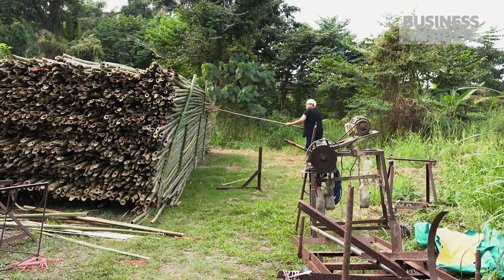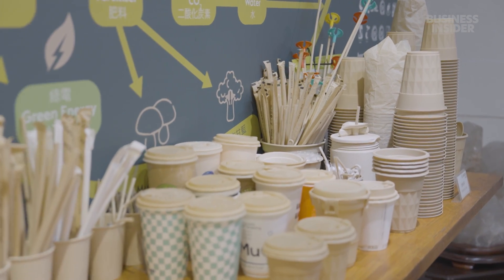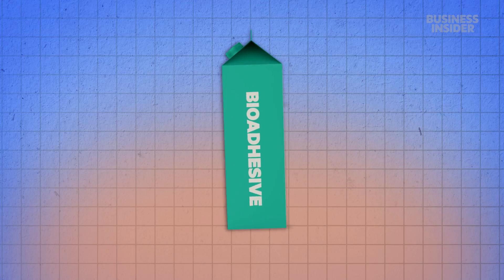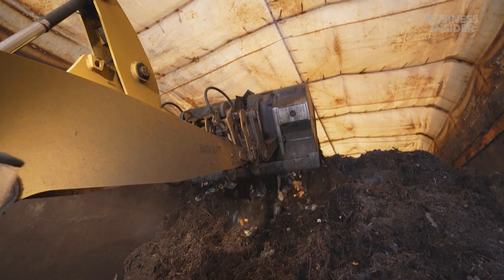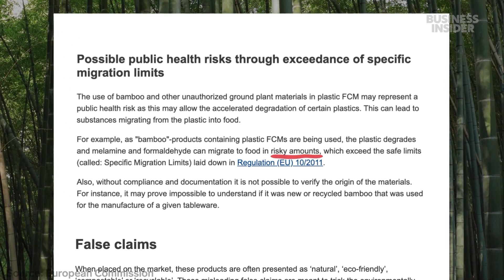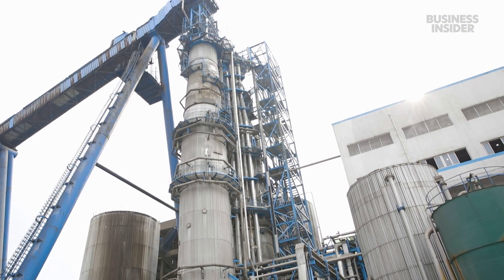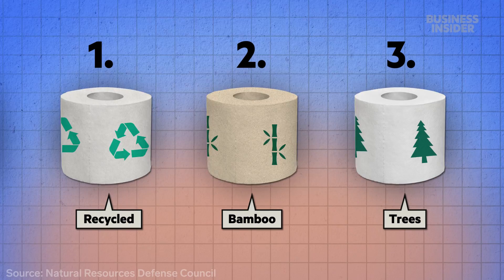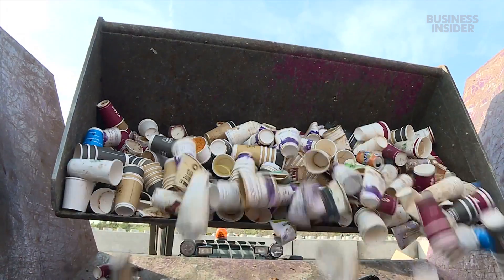Can Bamboo Replace Paper And Plastic? And Should It?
With bamboo-based products on the rise, we wanted to see how they compared to their plastic and paper counterparts. We went to Taiwan and China for a behind-the-scenes look at how bamboo is turned into cups, lunchboxes, toilet paper, and cutlery — and figured out which of these products have the biggest impact on our environment.